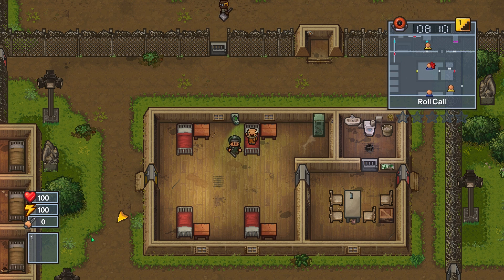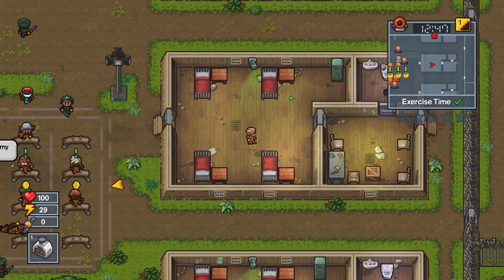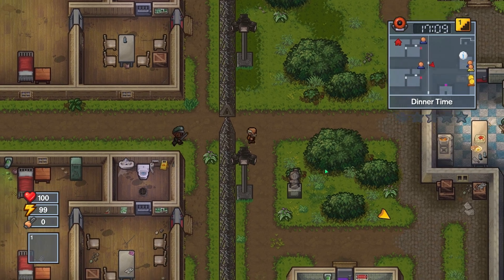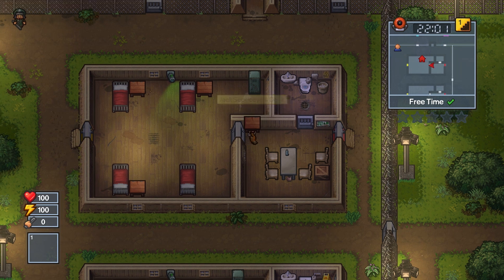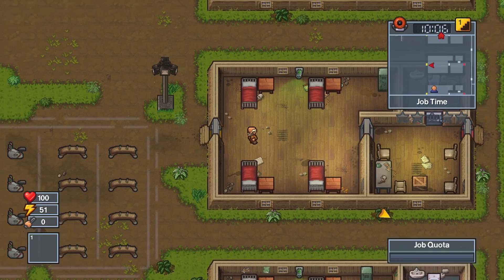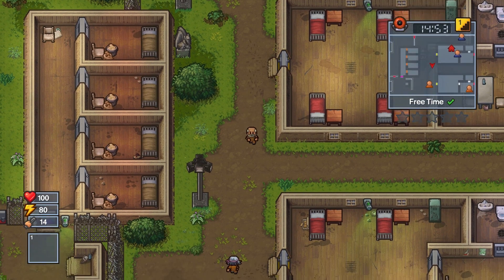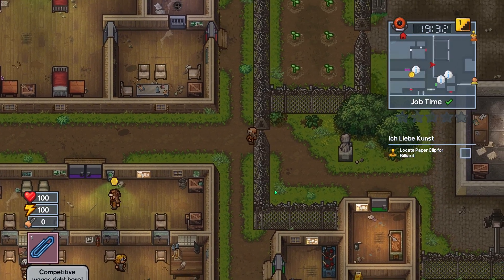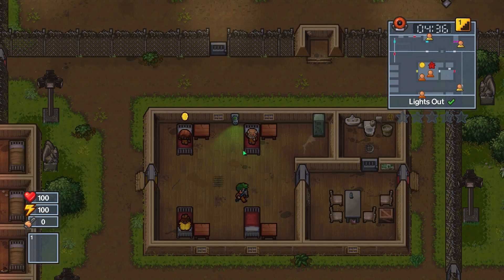REVVING IT UP | The Escapists 2 Full Release Gameplay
The Escapists is back with The Escapists 2 FULL GAME! New animations, gameplay and exciting new maps makes The Escapists 2 the best prison break game out there! Let's break out of K.A.P.O.W. CAMP in Escapists 2!